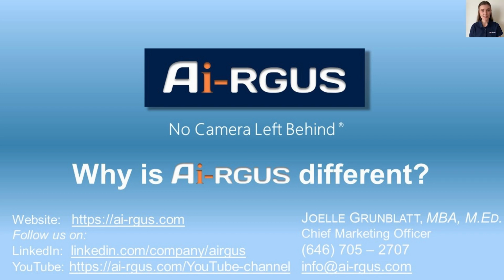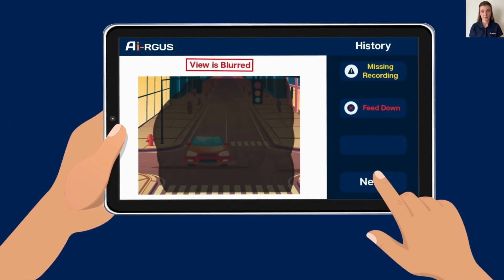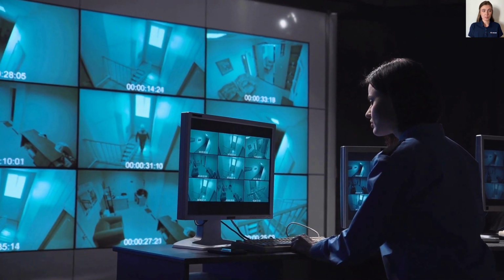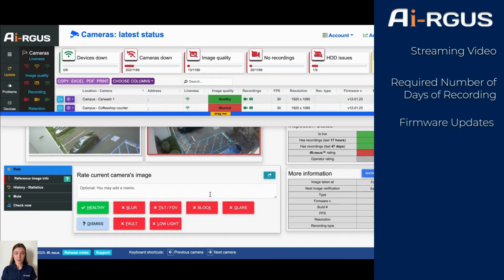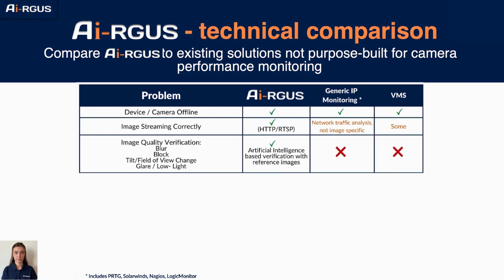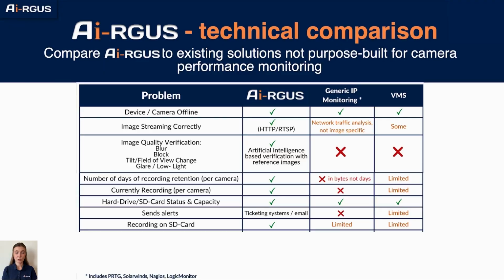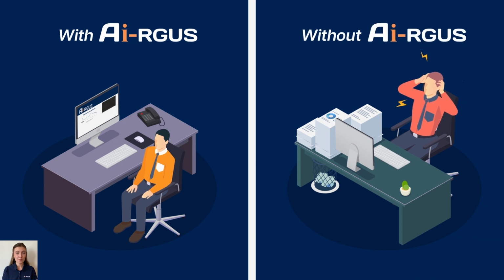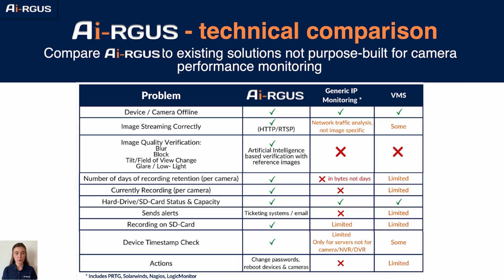Why is Ai-RGUS different?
You may have questions regarding the specifics of the functionality and why to use Ai-RGUS versus any other existing solution.

Ai-RGUS is purpose built for camera performance monitoring.

The problem of not having the information from the cameras when you need it is a problem that exists since cameras exist.

But there was no solution that could solve the problem in its entirety. A patchwork of partial solutions have been developed over time. Such as IP monitoring or the build-in check in the VMS.

Ai-RGUS is a comprehensive solution to that old problem, with nothing missing.
It checks all aspects of the camera system. Ai-RGUS is customized for security camera system health and cybersecurity monitoring. While others are either more generic, and therefore, lack key features, and others like the VMS just don't really focus on this problem.
So, we want to show you how Ai-RGUS measures up compared to other solutions that were not purpose-built for camera systems.